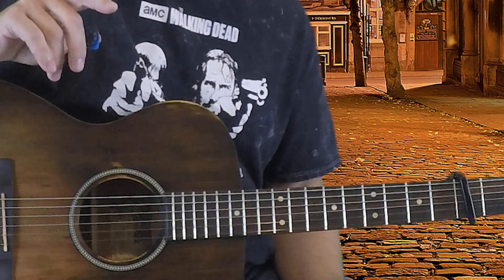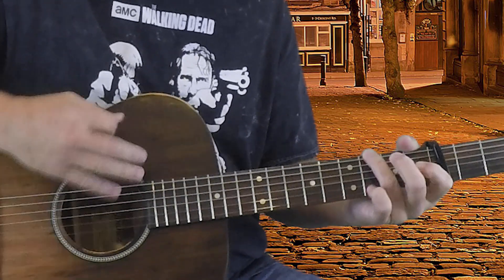How to Play Broken by lovelytheband - Guitar Lesson